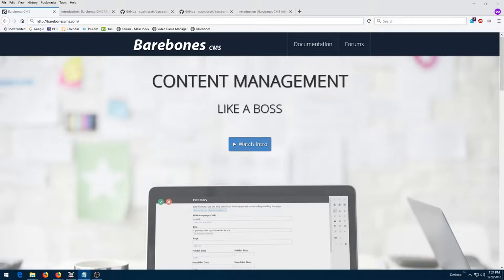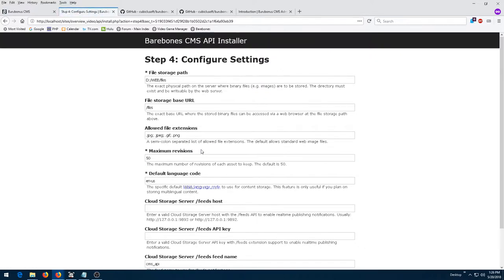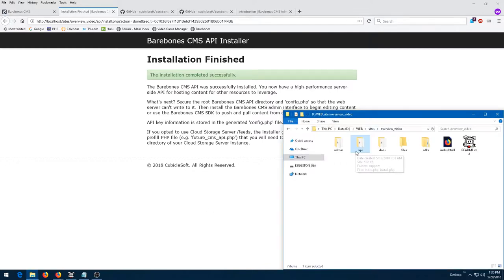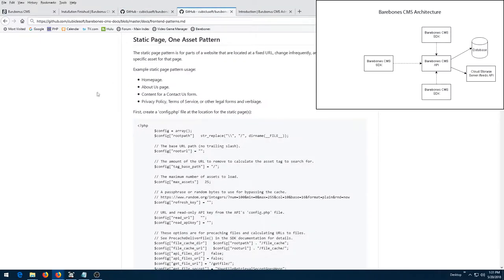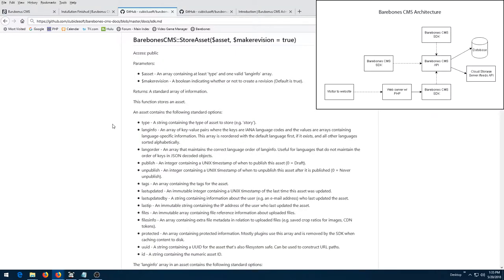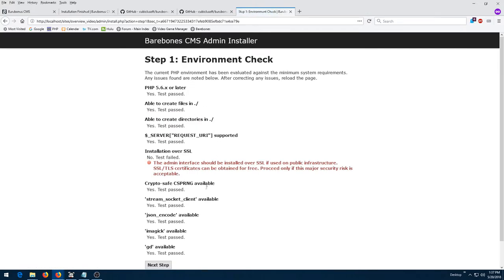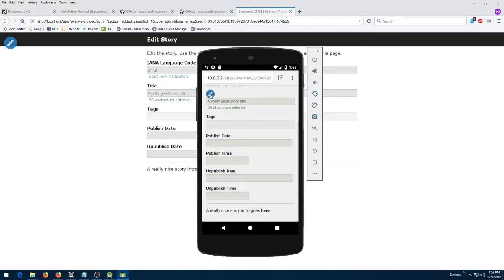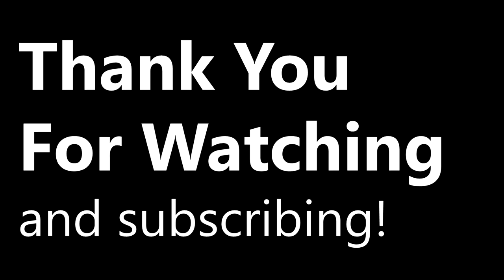Barebones CMS Architecture Overview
Watch this high-level architecture overview of the Barebones CMS release distribution.  Barebones CMS is a powerful, high-performance API-driven content management system.  Let Barebones CMS power your next website.